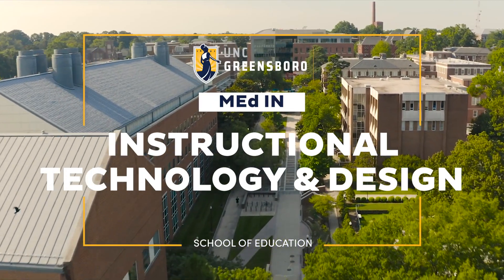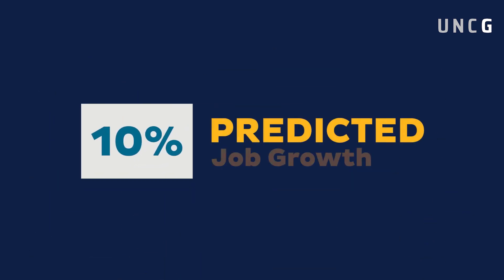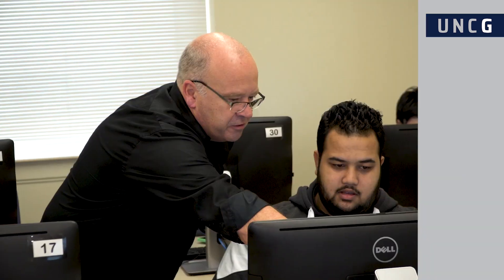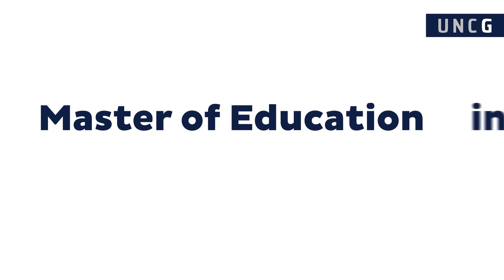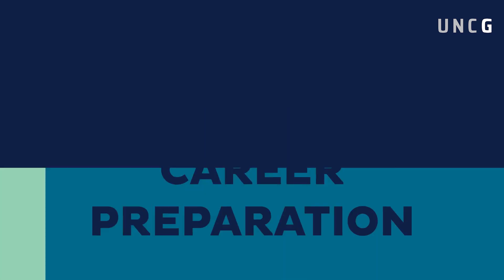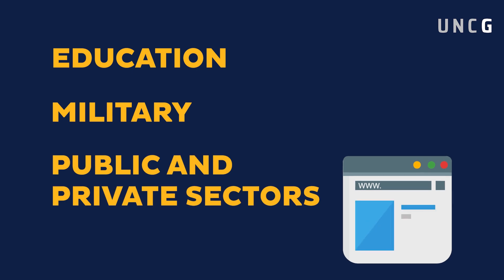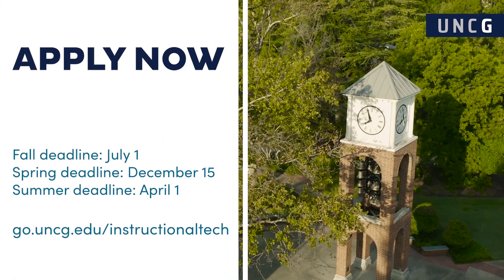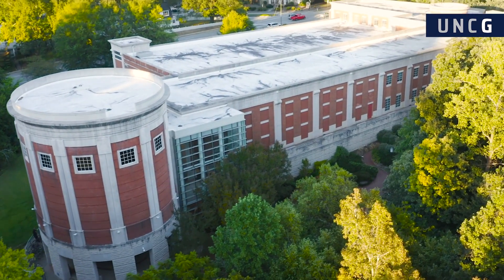M.Ed in Instructional Technology & Design at UNCG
Students in UNC Greensboro’s Master of Education in Instructional Technology gain hands-on experience in the design, development, implementation, and evaluation of educational media and technology.

Earning a master’s degree in instructional technology is the gateway to a fast-growing career field with opportunities across different sectors including higher education, nonprofit organizations, government agencies, healthcare, and more.